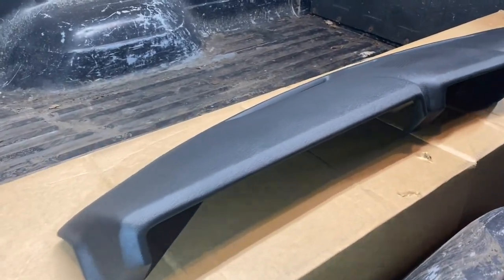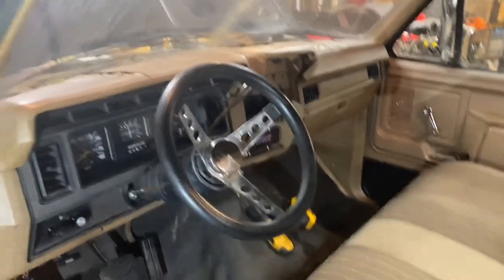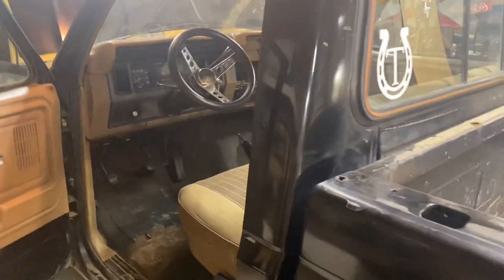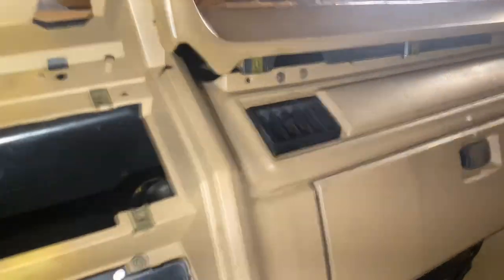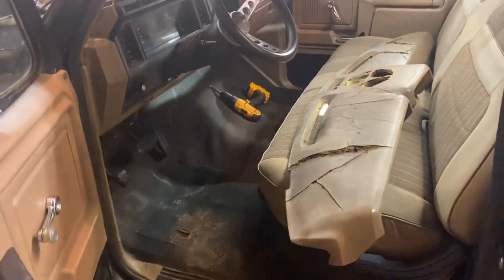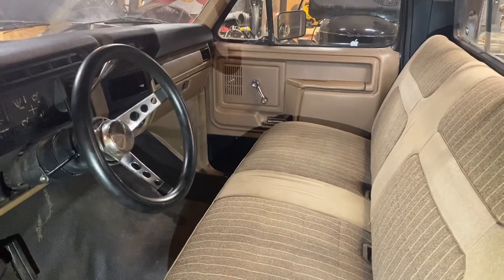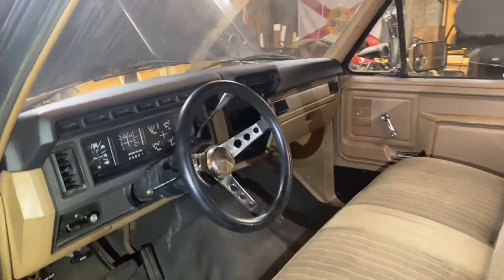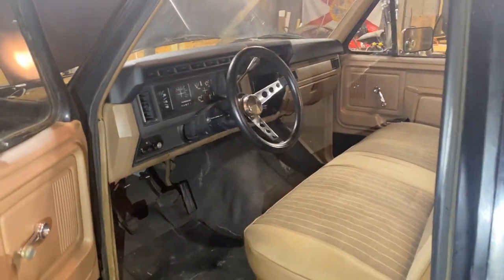1980-1986 F-150 & F-250 Dash pad Removal & Installation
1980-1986 F-150 & F-250 Dash pad Removal & Installation. Plus reviewing my eBay dash pad.

Amazon.com link to dash pad.